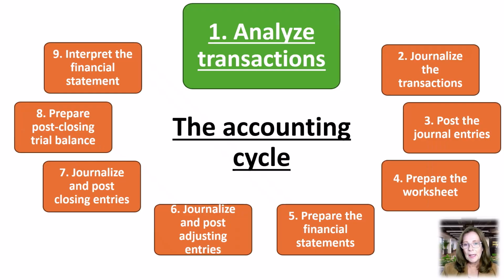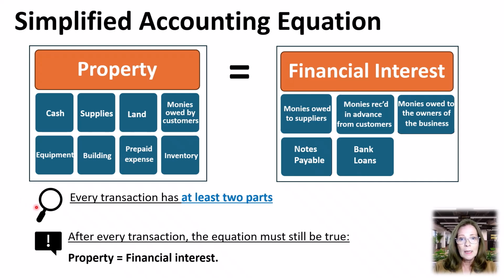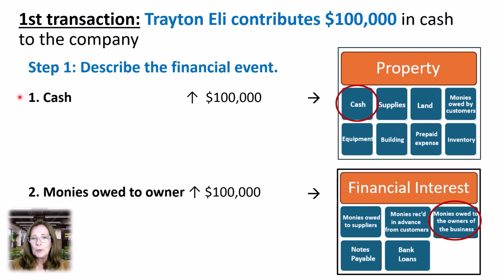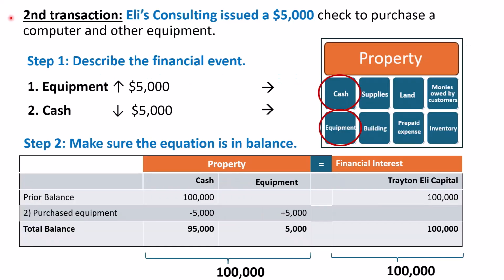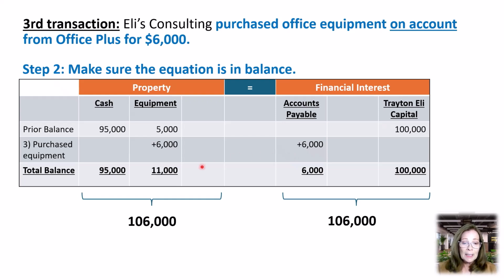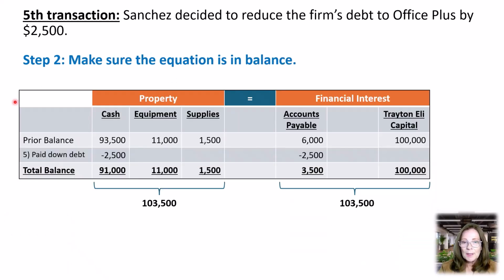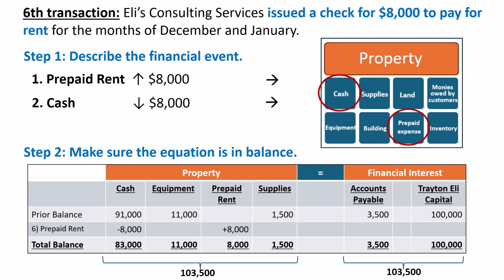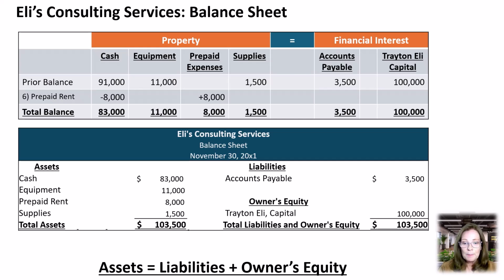The Accounting equation (Part 1): Analyzing business transactions with the accounting equation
Chapter 2, Haddock "College Accounting": Understanding how accountants analyze business transactions using T-accounts is important for anyone studying accounting or preparing for a career in finance. T-accounts provide a visual representation of transactions, making it easier to track changes in specific accounts over time. This method allows for better organization and management of financial data, especially in businesses with numerous transactions.

This video provides a detailed explanation of how T-accounts are used to analyze business transactions, providing step-by-step guidance on recording entries and calculating account balances. By breaking down the concepts into manageable steps and providing examples, the video helps you understand the practical application of accounting principles. The concept of t-accounts will be tested on both your homework and the unit exams.

Ask yourself:
Do you understand the purpose of T-accounts in accounting and how they differ from the accounting equation method?
Can you correctly identify which side of a T-account (debit or credit) each type of account (asset, liability, owner's equity) belongs to?